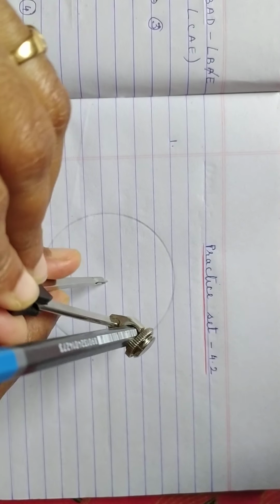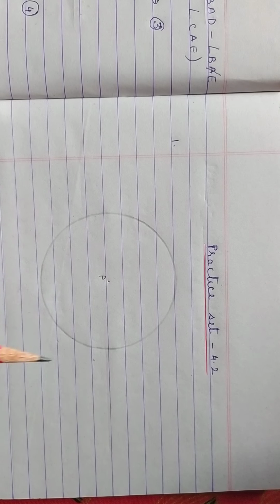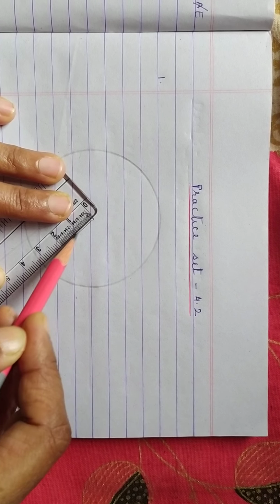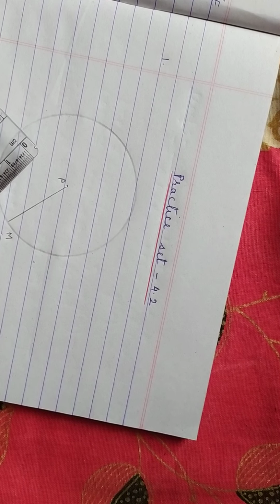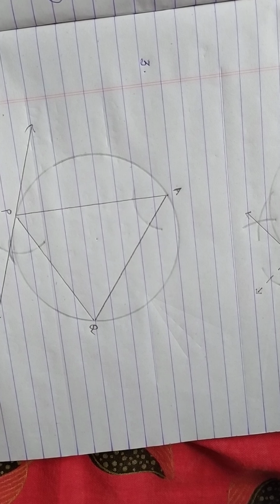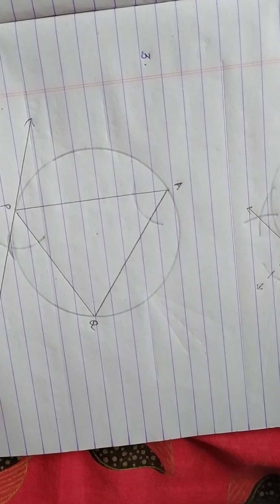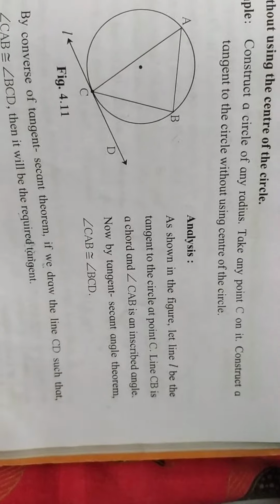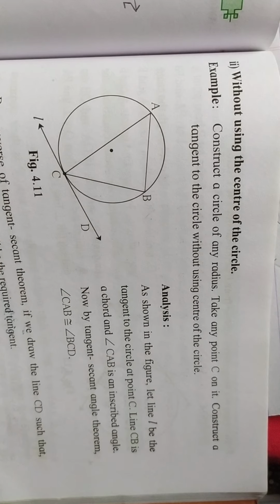1 September 2020